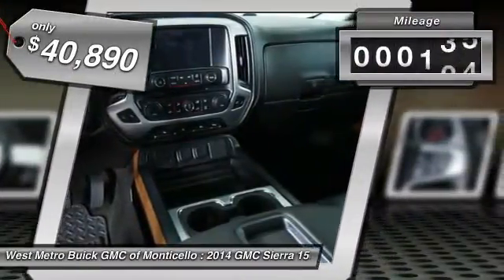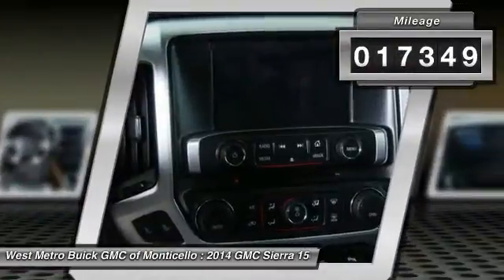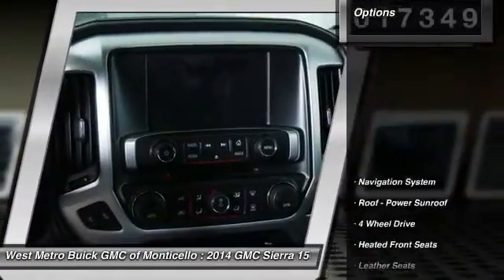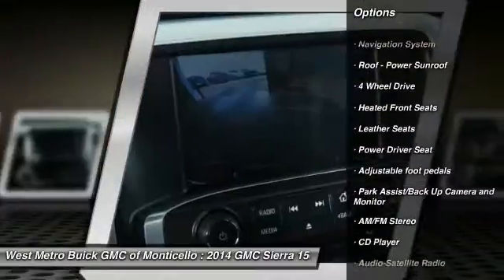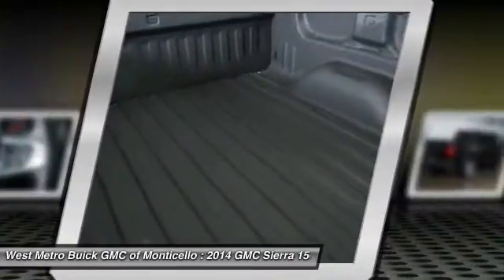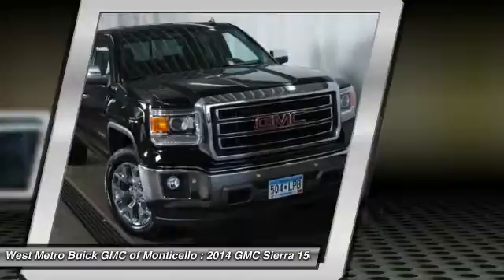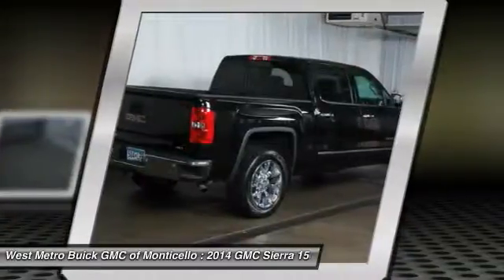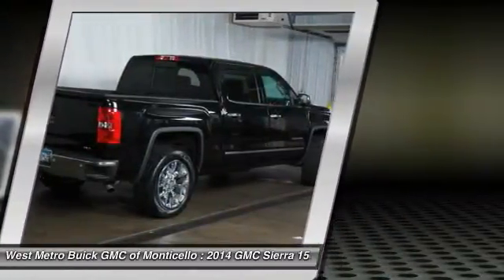2014 GMC Sierra 1500 Minneapolis St. Cloud & Monticello MN G15-742A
2014 GMC Sierra 1500 SLT

Pick up this Onyx Black 2014 GMC Sierra 1500, available today at West Metro Buick GMC of Monticello. Featuring Automatic transmission, it has 17349 miles. This could be the one you've been searching for.